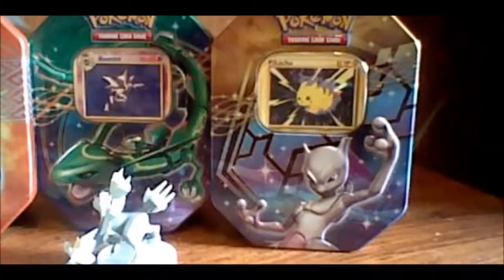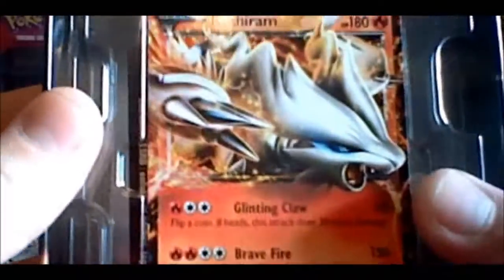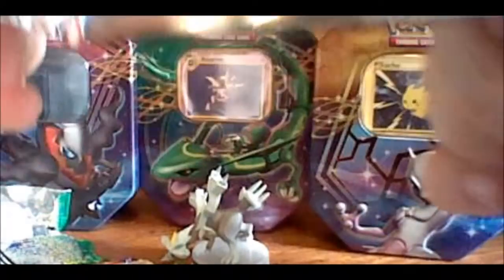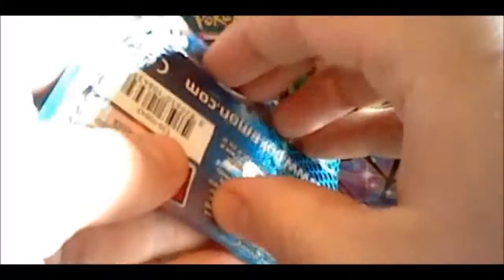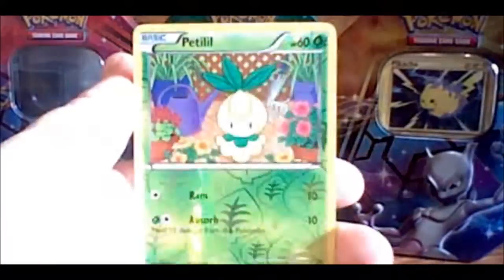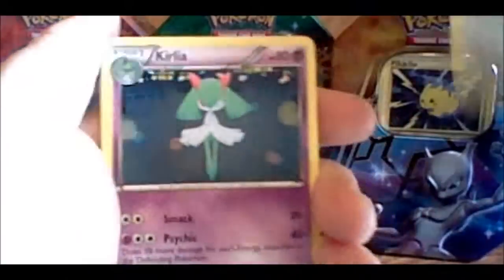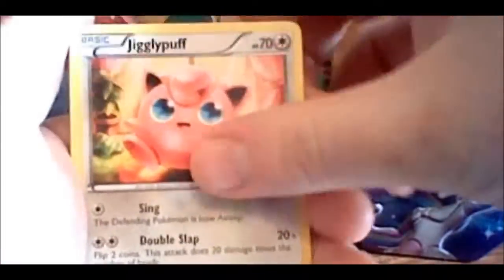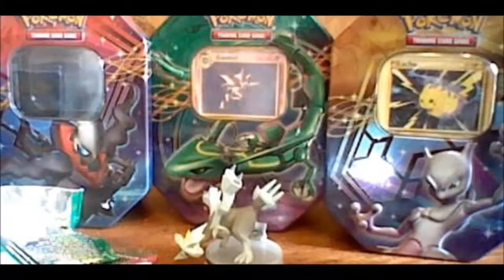Reshiram EX tin